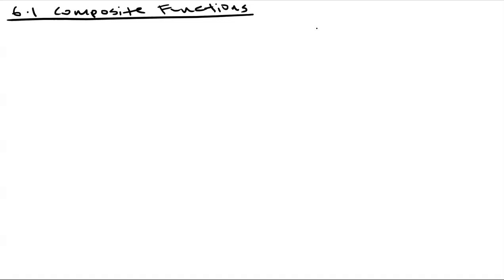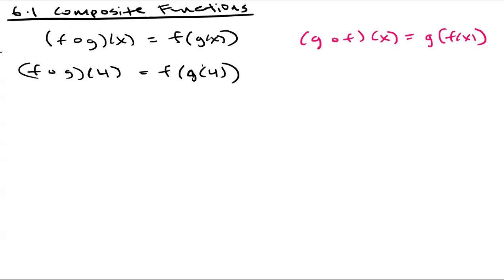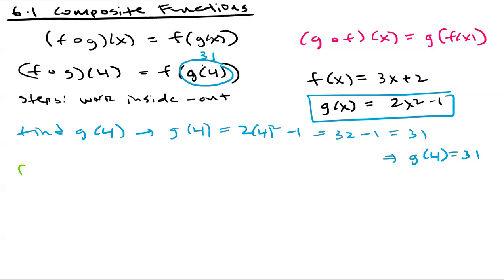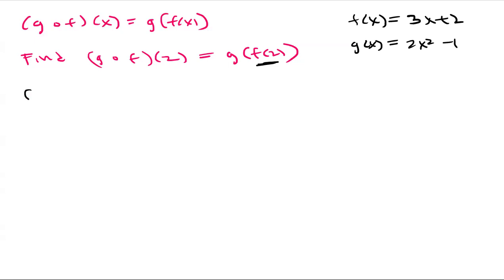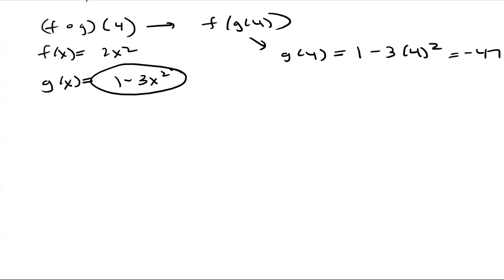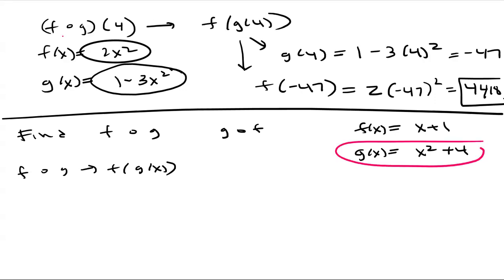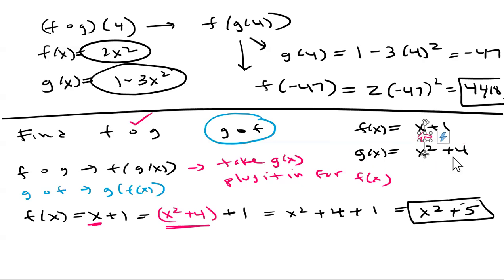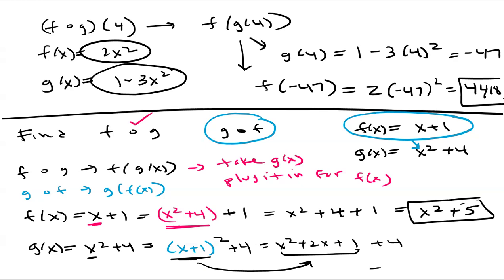Composite Functions Part 1